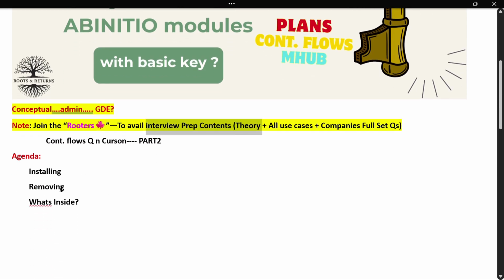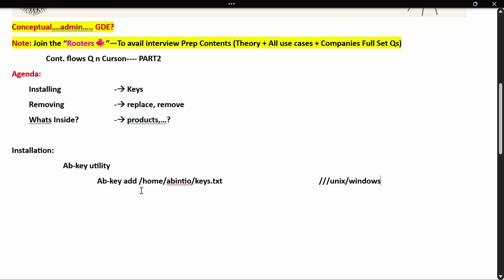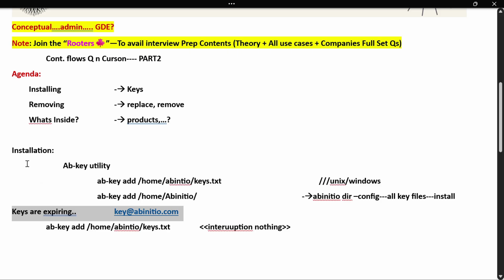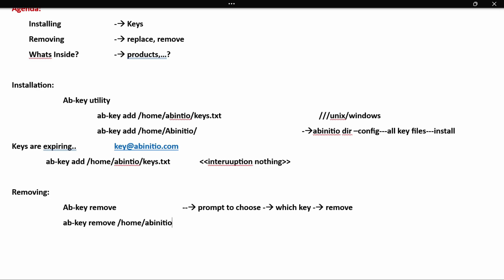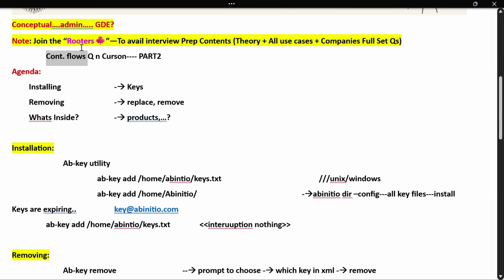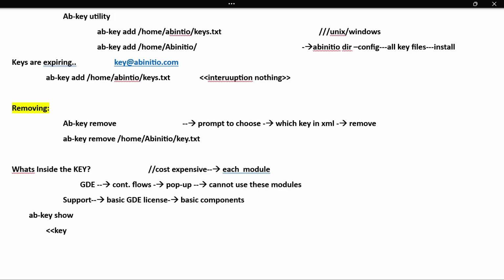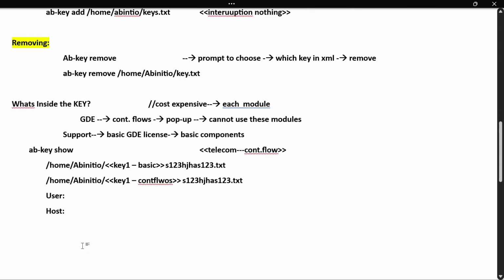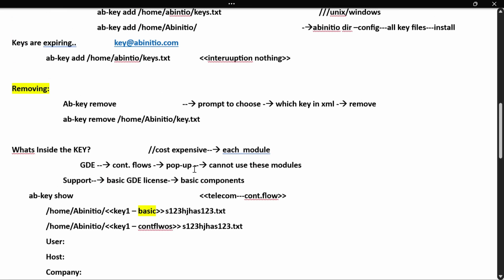What's Inside Your Abinitio Keys!! - Installing, Removing & Printing Key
Hi All,
  Today we look at the Abinitio key details